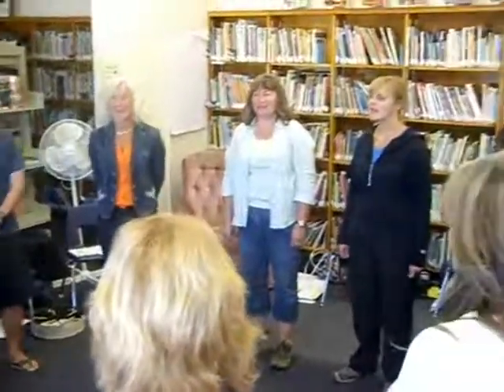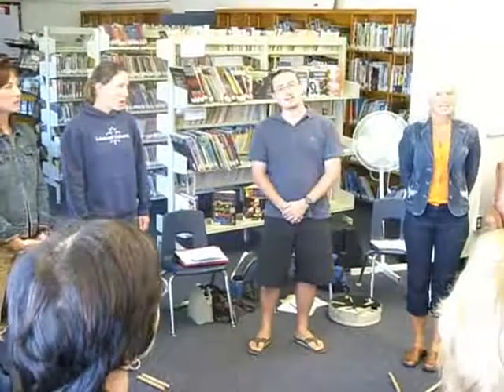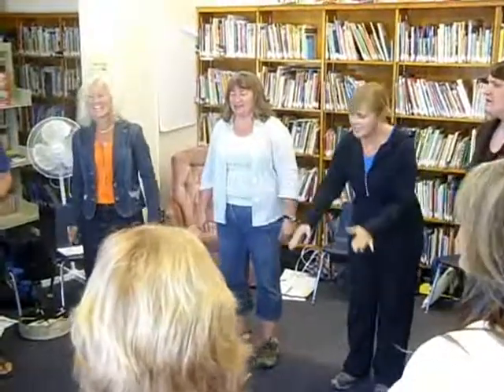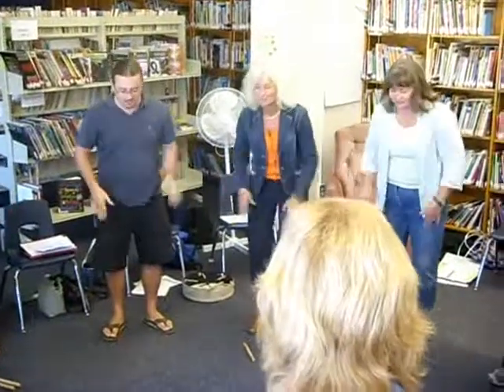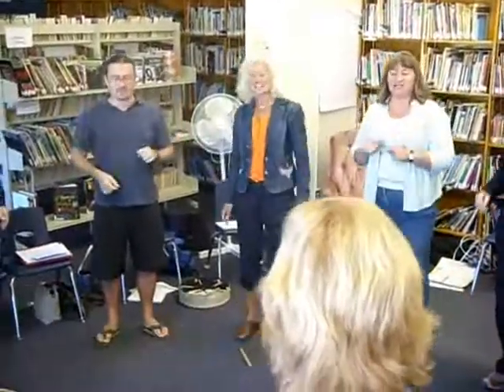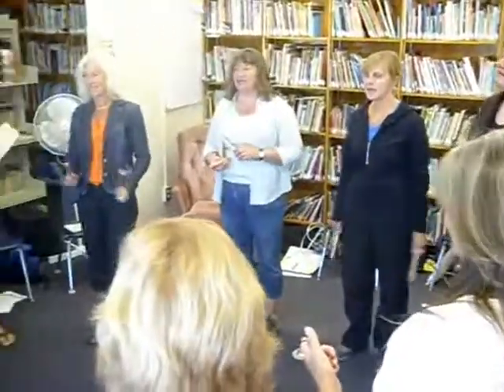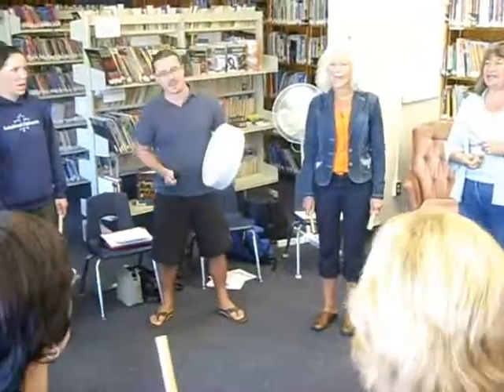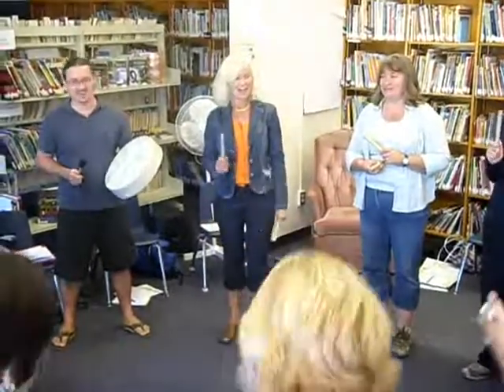Music Part 1 - Somebody's Knocking at My Door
This is an excellent song to teach to primary students. Teach the song slowly and then slowly add body percussions and then instruments. Perform in all 3 ways. Students will love this creative song.